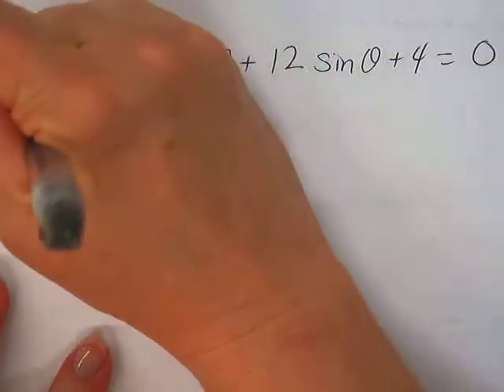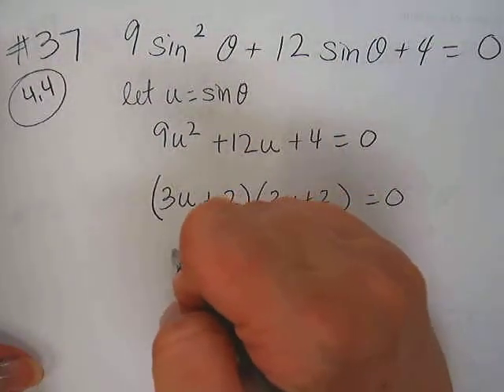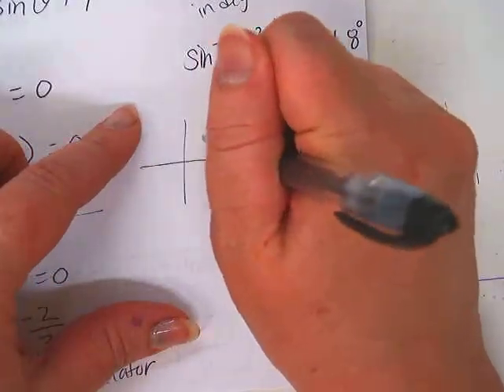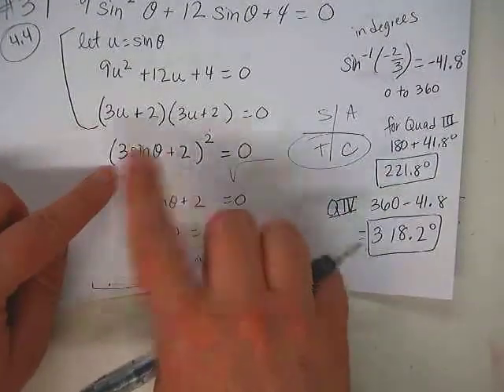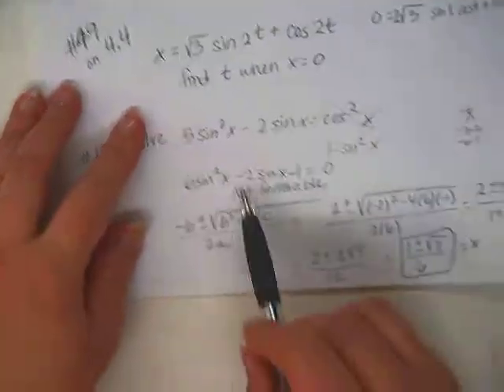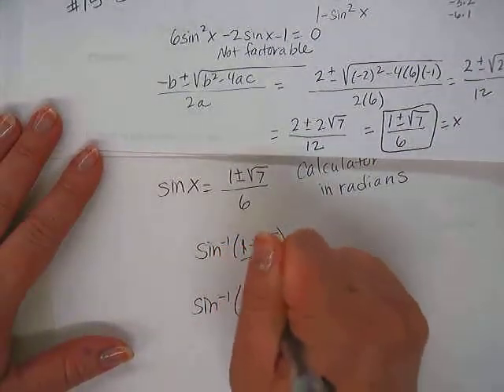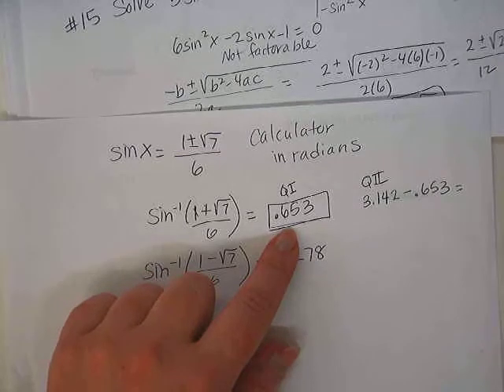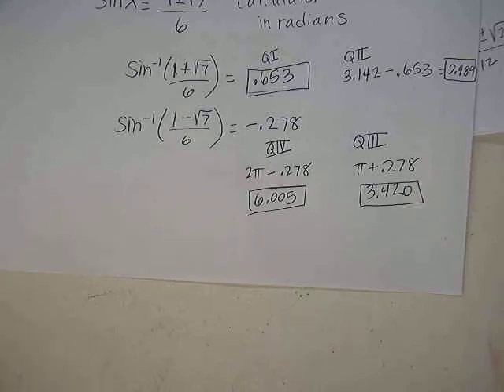trig 4 4 problems 37 and 15